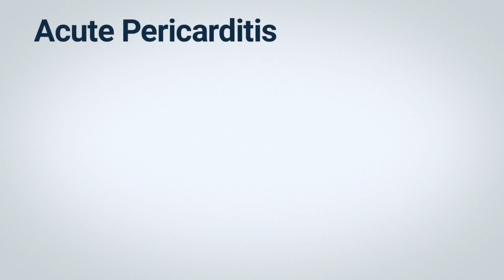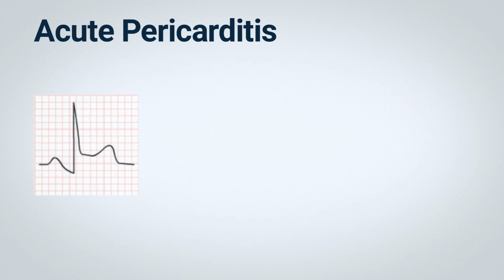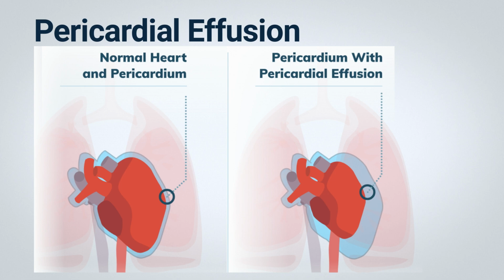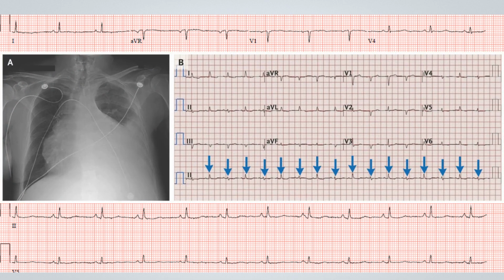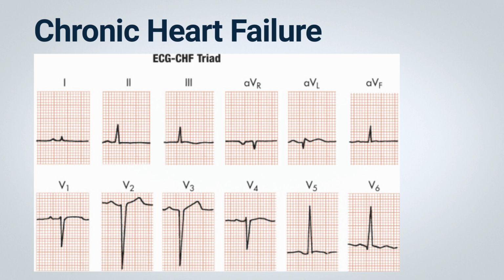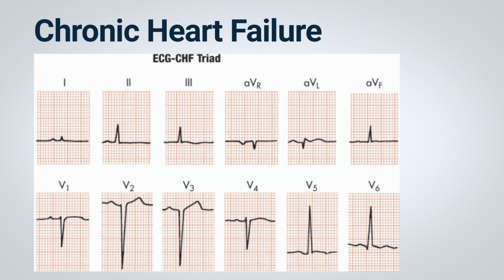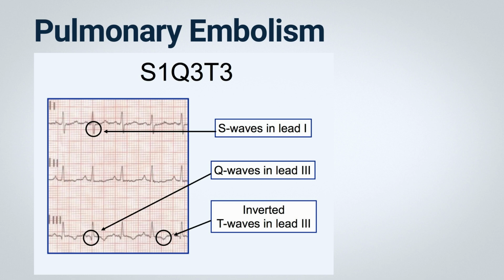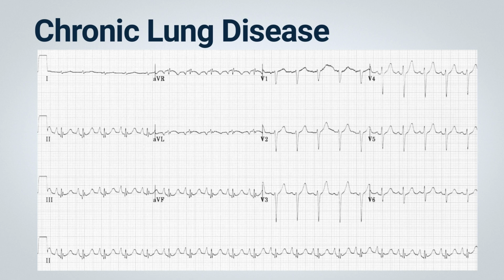ECG course (CLASS 11): Pericardial, Myocardial, and Pulmonary Syndromes.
In this tutorial, we'll delve into the nuances of these three essential medical topics as they pertain to electrocardiography. For students in the 11th grade and above, as well as for anyone interested in the medical field, this ECG course can serve as a valuable resource.

The video begins by unpacking pericardial syndromes, discussing their characteristics and how they are reflected in ECG readings. We then shift our focus to myocardial syndromes, detailing their varied presentations and how to interpret them using ECG.

The final segment of our video is dedicated to pulmonary syndromes. We'll explore how these conditions can impact the heart and how these changes can be detected and monitored using ECG.

Throughout the video, we aim to explain these concepts in an accessible and straightforward manner. We include real-world examples and high-quality diagrams to assist with understanding, making this video ideal for both visual and auditory learners.

Remember, understanding ECG is crucial for anyone aspiring to enter the medical field. It can help you diagnose and monitor a wide range of heart conditions. So, whether you're a student or a healthcare professional looking to broaden your knowledge, this video is for you.